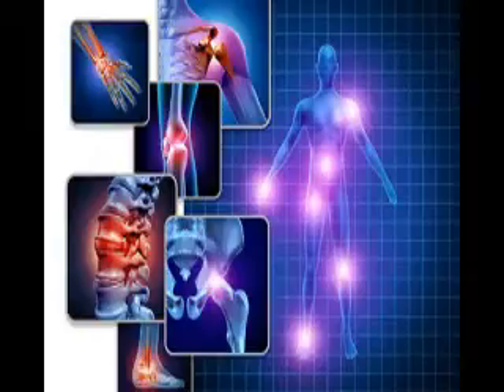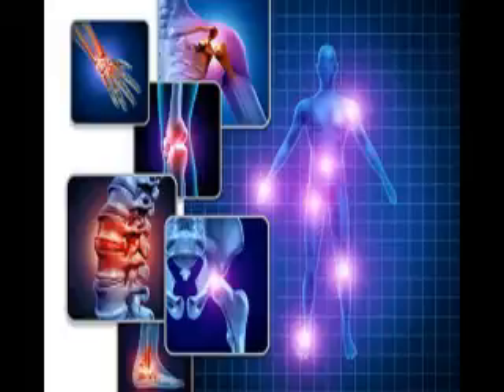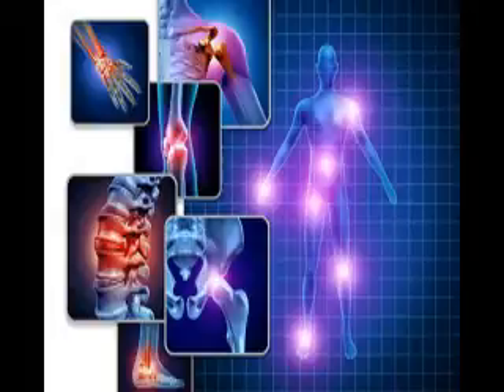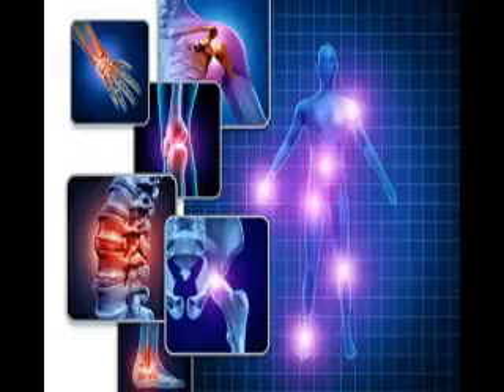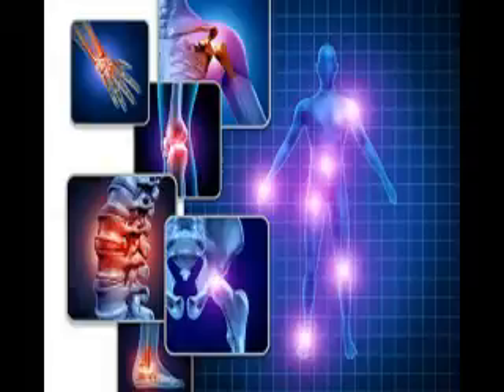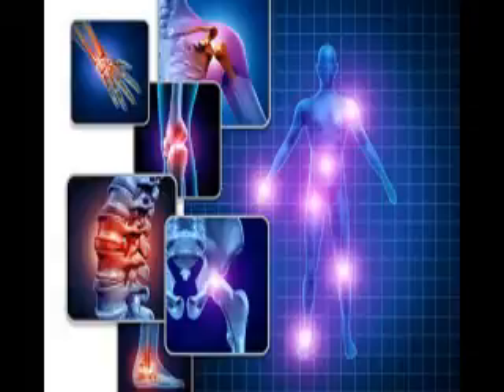VIBRATION SENSE - CLINICAL EXAMINATION OF THE NERVOUS SYSTEM | T C ANKRAH EP238